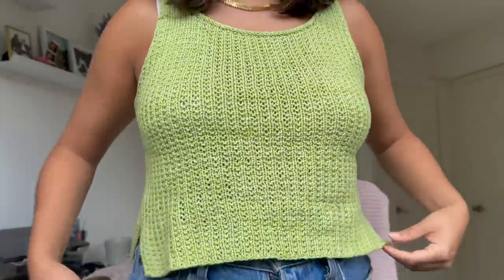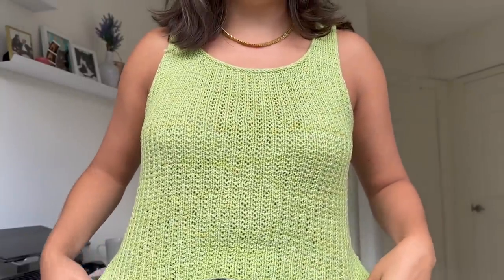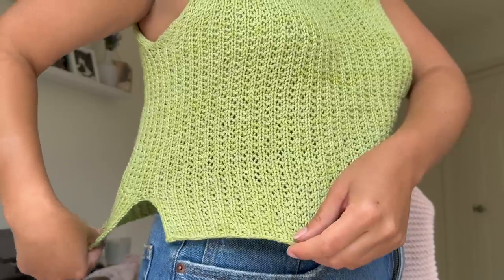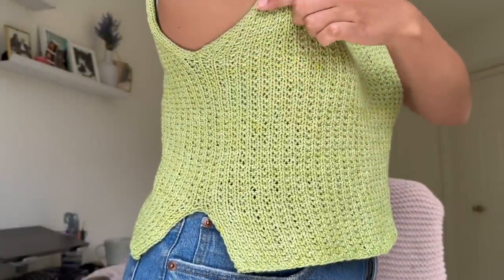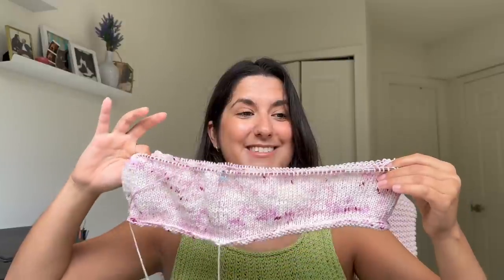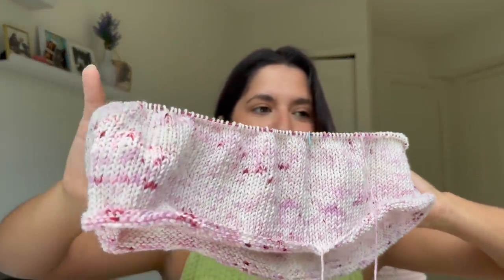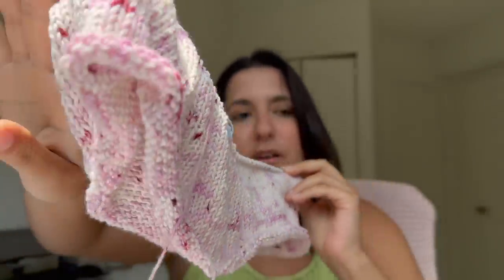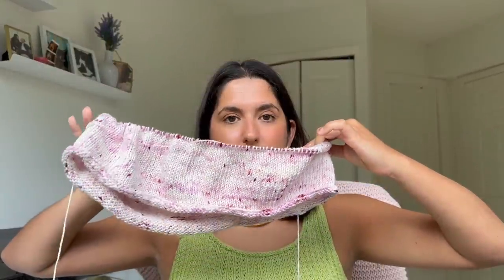knits by mandy podcast #16 | my first design and the dog days of summer knitting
self drafted pattern
chespeake dk cotton by terrapin fiber works in fennel

creative tweed and knit picks cotlin in swan

chapters
intro 00:00 -00:45
my tank top design 00:46 -10:19
june top 10:20 - 16:11
melides dress 16:12 - 22:46
winona dress 22:47 - 27:11
media review 27:12 - 35:32

notes on my self drafted pattern:
To create this pattern I figured my gauge and reverse engineered a bra-friendly scoop neck top with 1-3 inches of positive ease.

I compared the dimensions to my Ingrid top to figure how big the cat on should be for the back.

I cast on 64 stitches on the back panel and once I knit about 3.5 inches in broken rib I did 5 increase rounds every other RS round and then 6 increase rounds Every RS round.

I had 86 stitches on the back panel for a total circumference of 172 stitches.

For the straps I picked up 11 stitches, knit ~3 inches (23 rows and then knit 4 increase row (increasing on the neckline only). I repeated this on the same side and cast on 33 stitches with the backwards loop method to join the front.

At this point I had 59 stitches on my needles and increased at the same rate as the back to get 86 stitches (not sure how I figured the math to make up for the 3 additional stitches).

I then knit broken rib in the round to approx. desired length. I put front stitches on hold to create a split hem and knit approx. 20 rows for the back, cast off in pattern in then did the same on the front.

The armholes and neck hole have an applied i-cord edge.

Note: Broken rib should be worked on an odd number when worked flat and on an even number when worked in the round. When working in broken rib I made sure to have on selvedge stitch on the ends to create a nice finish.